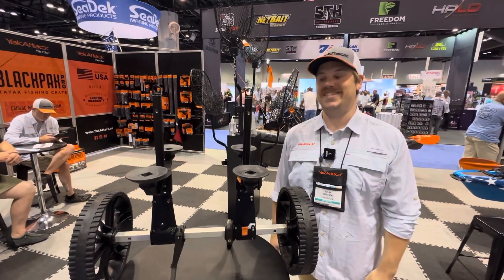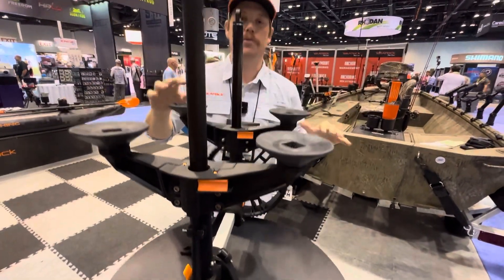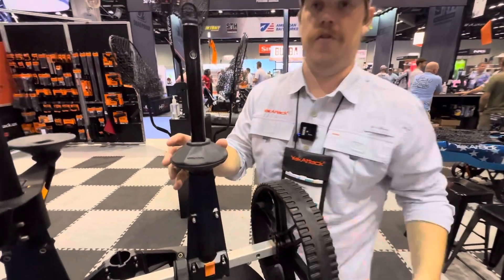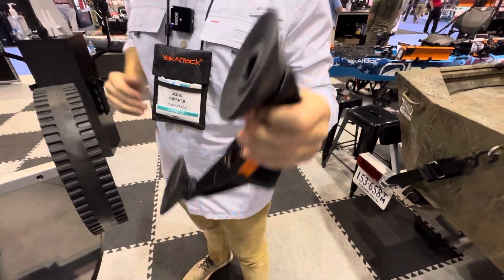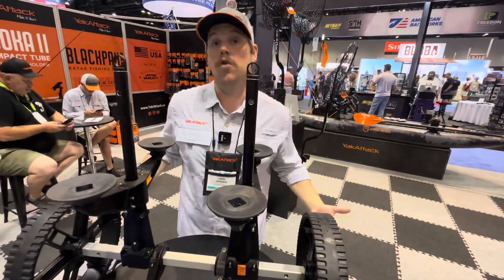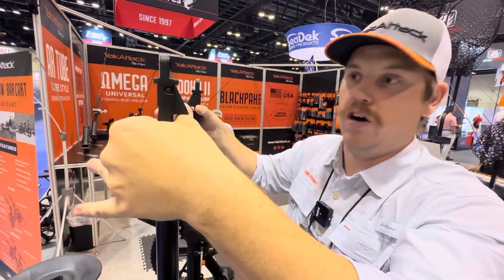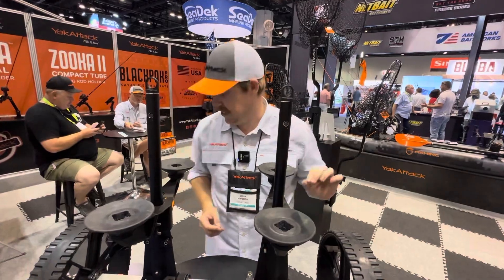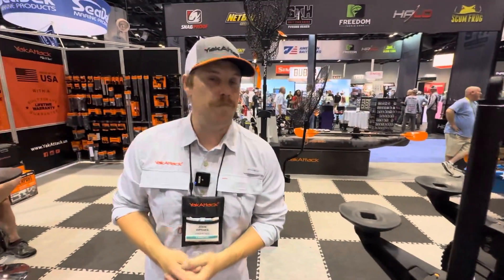NEW YakAttack TowNStow Scupper Cart and Sand Tires - ICAST 2023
Check out the NEW YakAttack TowNStow Scupper Cart and TowNStow Sand Wheels - ICAST2023